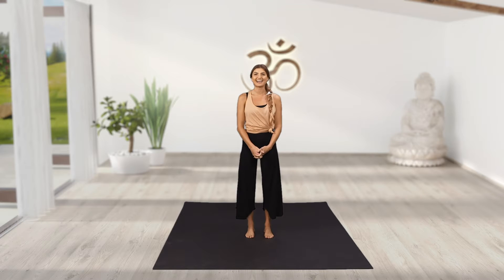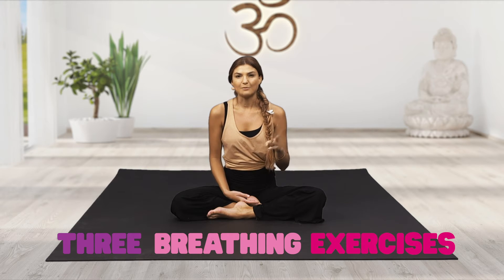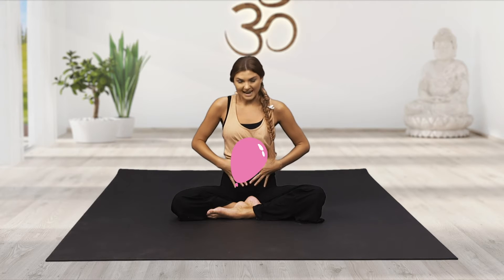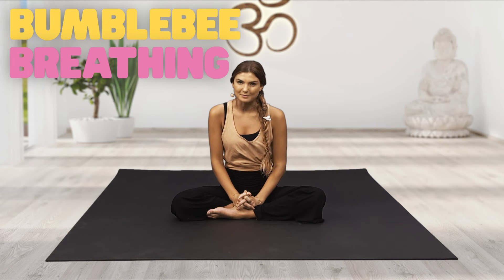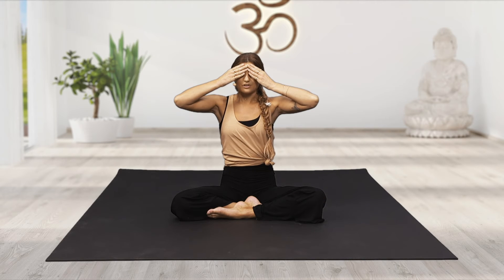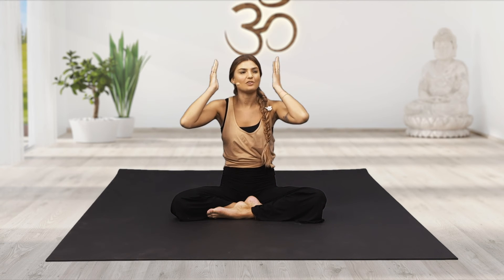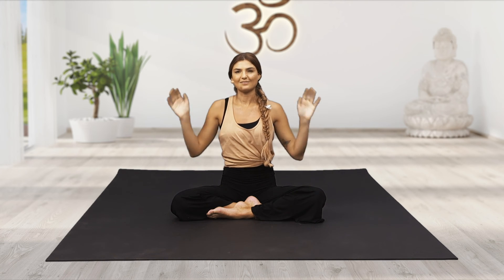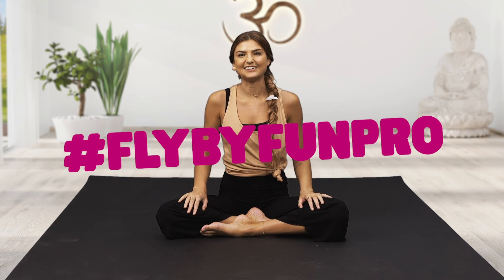Breathing exercises for Yoga with SJ | EP7 (Follow Along)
Breathing is one of the most important things in Yoga, Sj our Fly By Fun Pro is here to take you through some of her favourite breathing exercises!